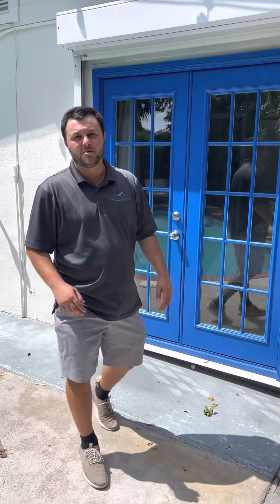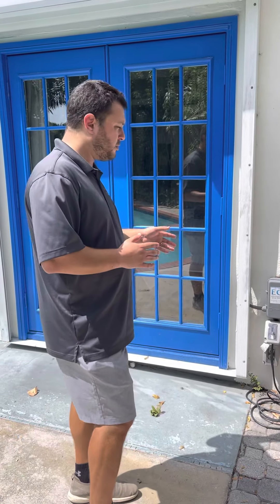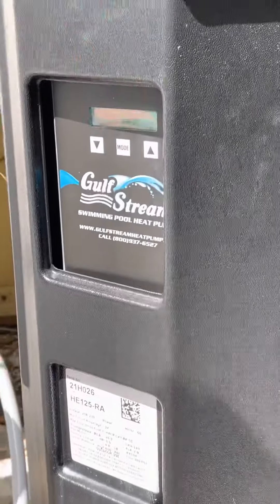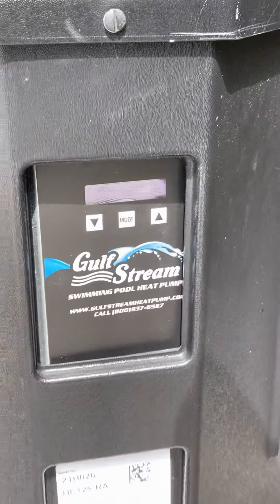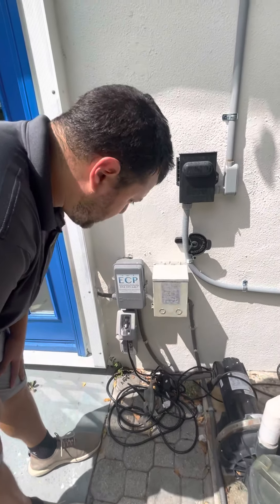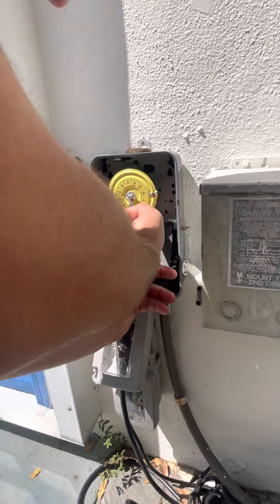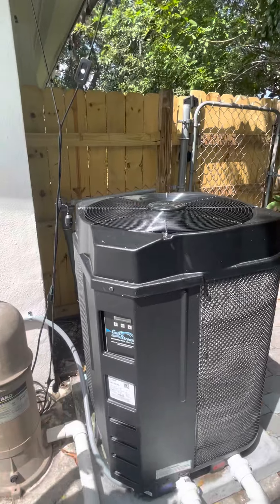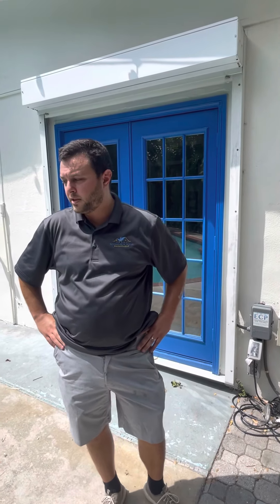Grimaldi and Weiss Pool Heater Instructions